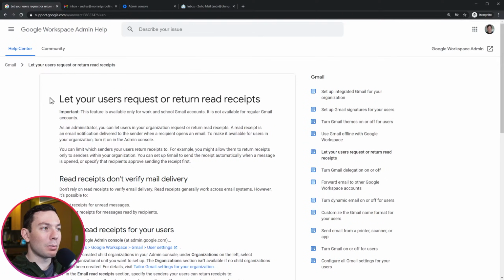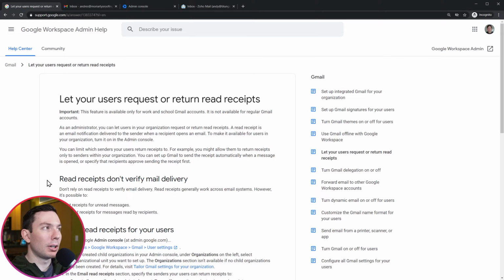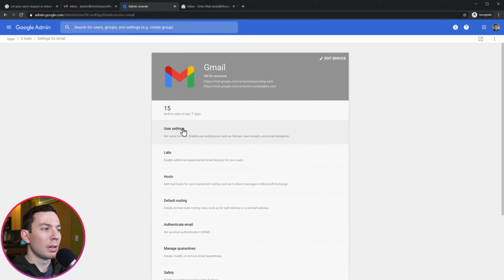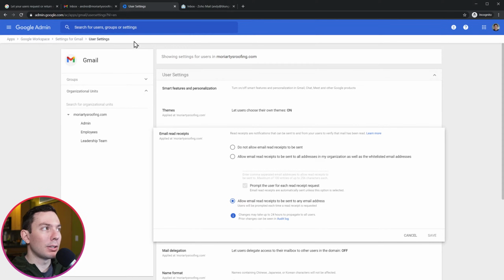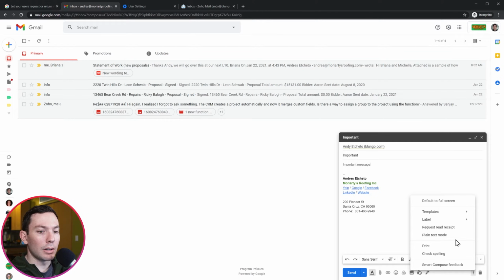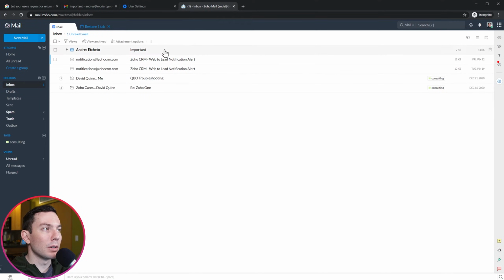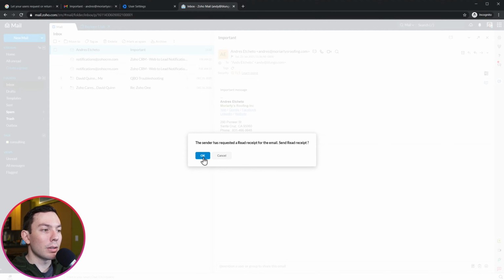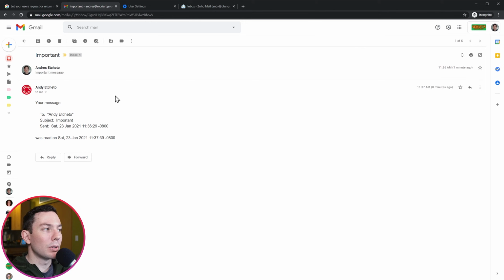How to turn on "read receipts" for Gmail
In this video I'm going to show you how to turn on the feature "read receipts" for Gmail, using the Google Admin Console. This feature is available for work and school Gmail accounts, but not for regular Gmail accounts.

0:00 Intro
0:15 What is "read receipt"
0:50 Turn it on (Admin Console)
1:29 How it works?
3:00 Outro